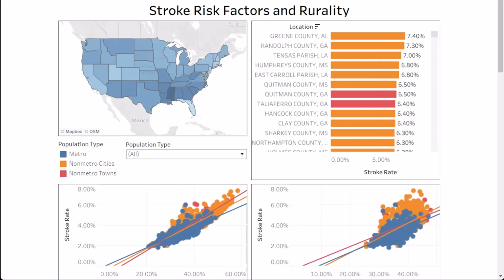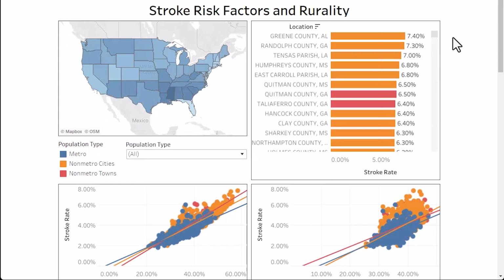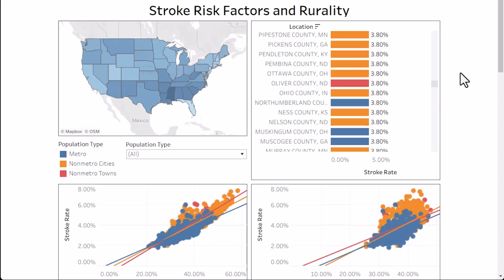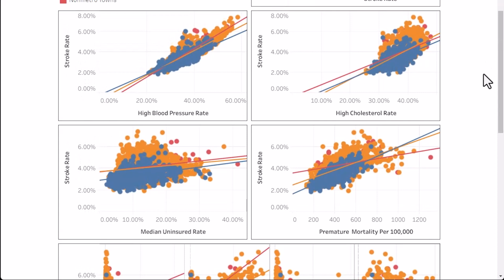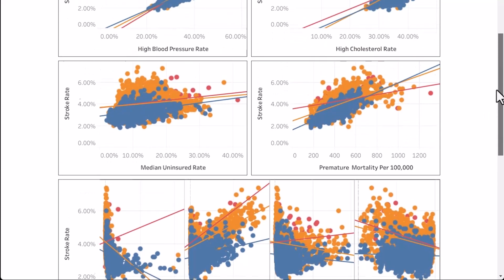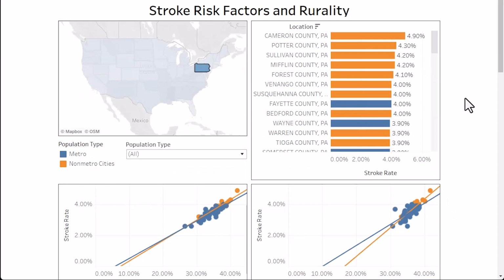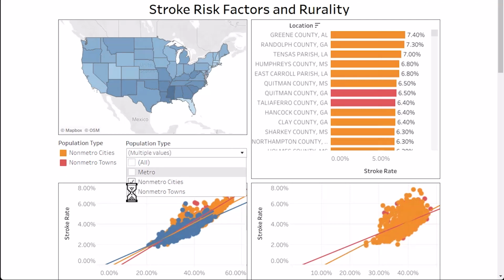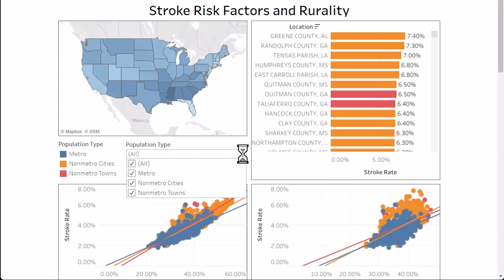Stroke Risk Factors and Rurality